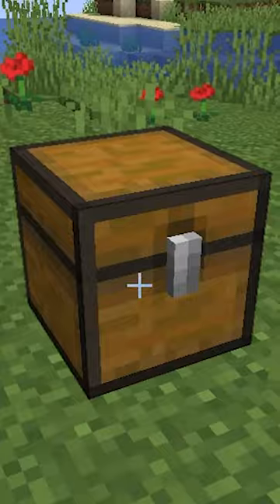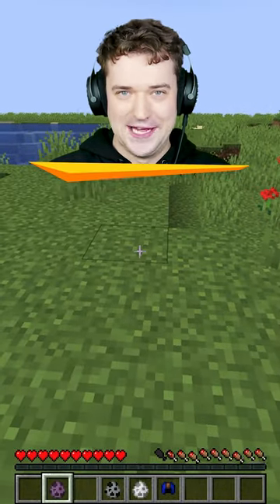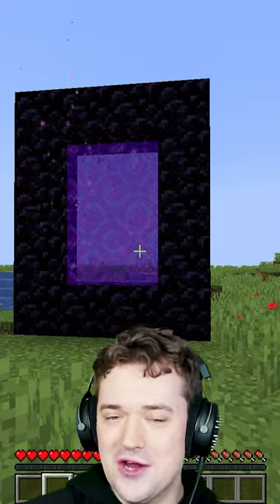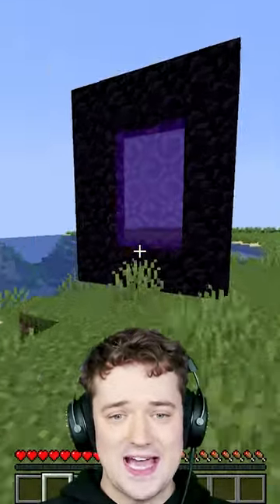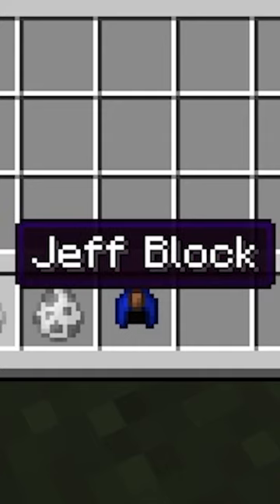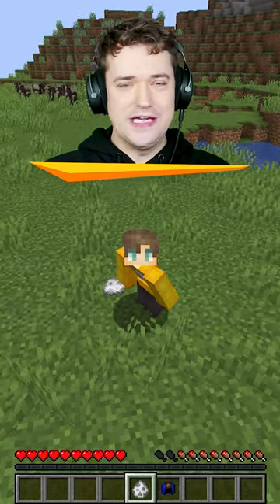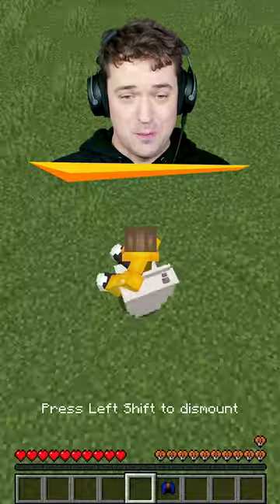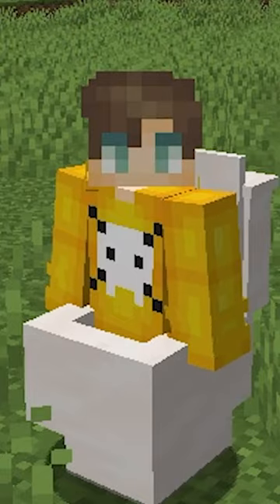These Are The Most USELESS Minecraft Inventions